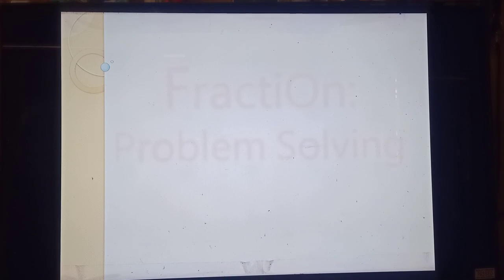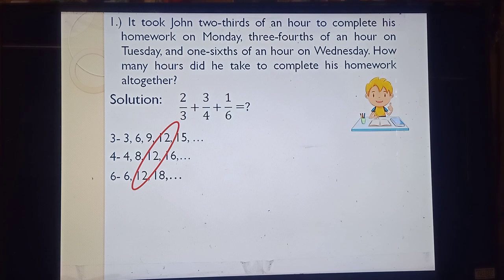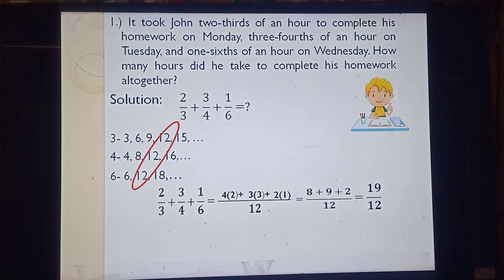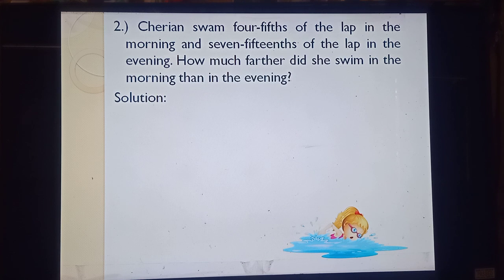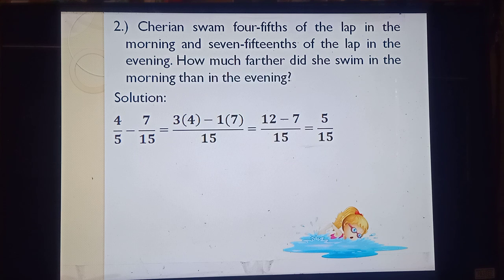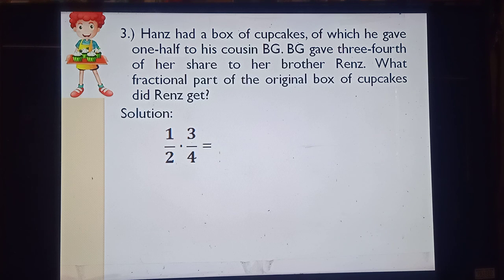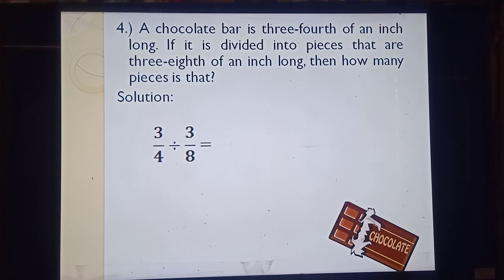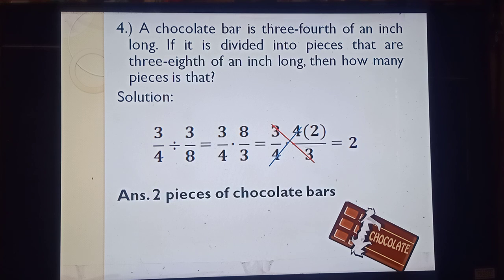Problem Solving on Fractions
This video lesson involves problem solving on the four fundamental operations on fractions.